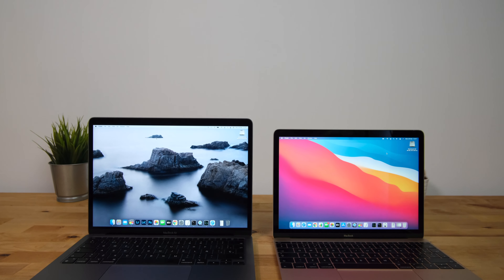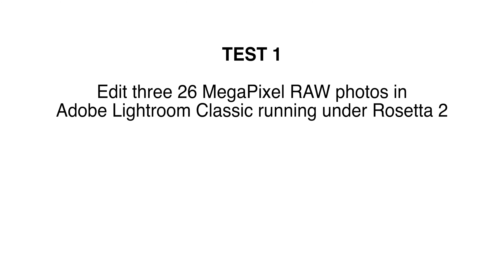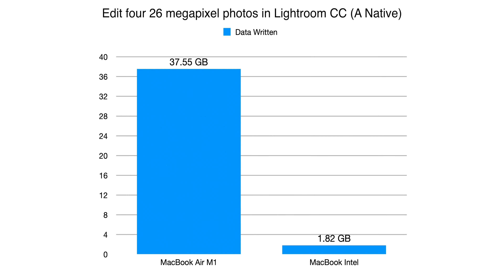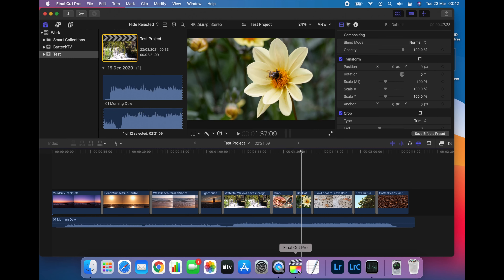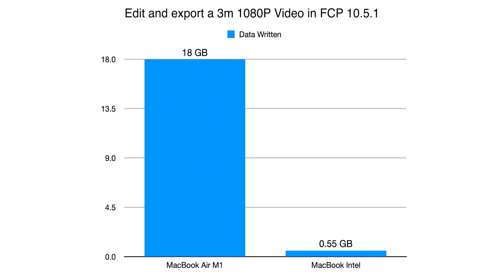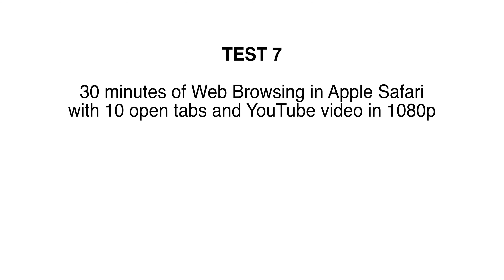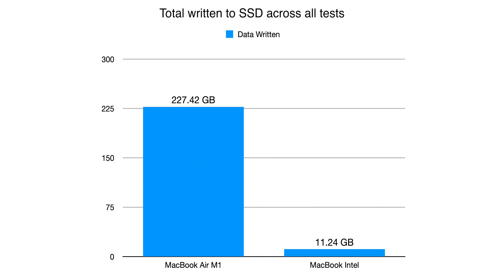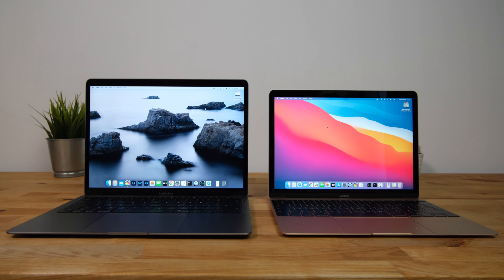M1 Mac SSD Wear - M1 writes 20 times more data to SSD than Intel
While running tests comparing the amount of data written to SSD on the Apple M1 MacBooks,  I found that on average over 20 times (best case 8 times and worst case almost 60 times) more data is written to the SSD by the M1 Macs as compared to the Intel Macs with the same amount of RAM, when running the same software and with the same workload.